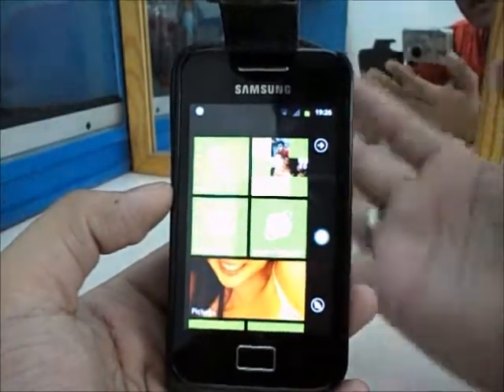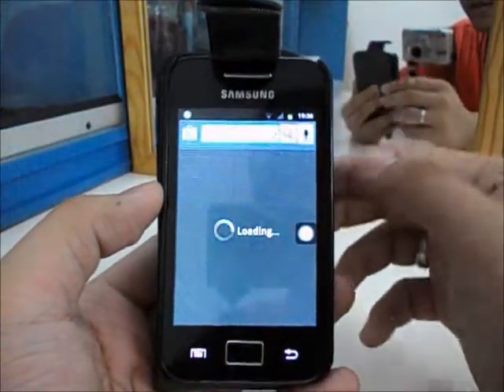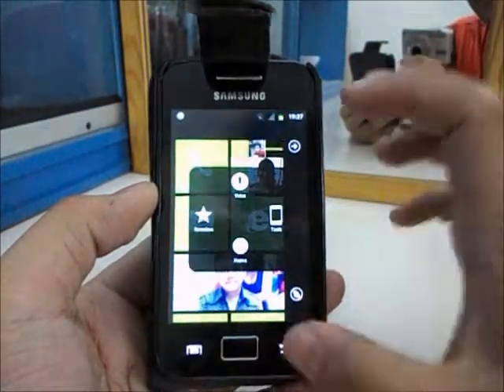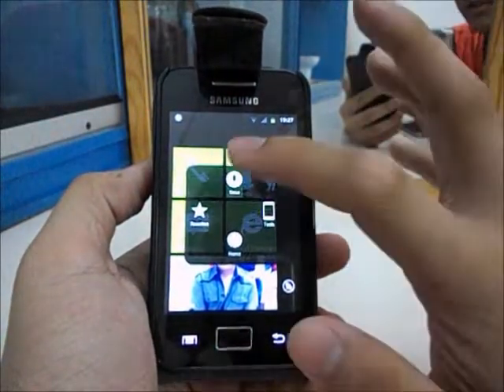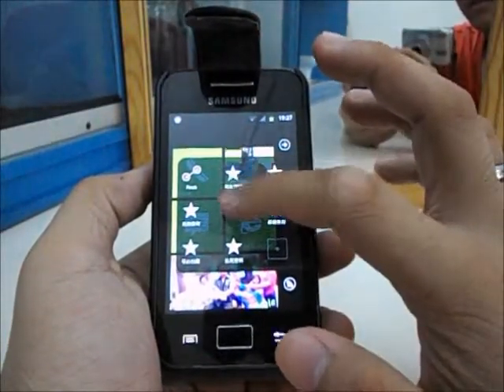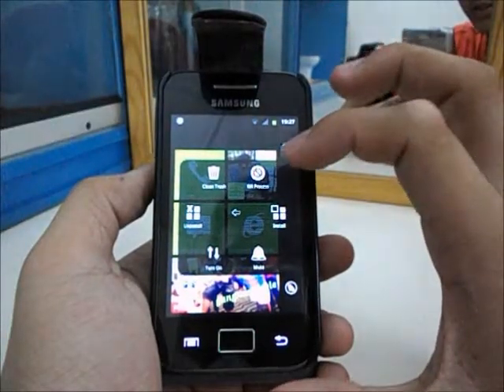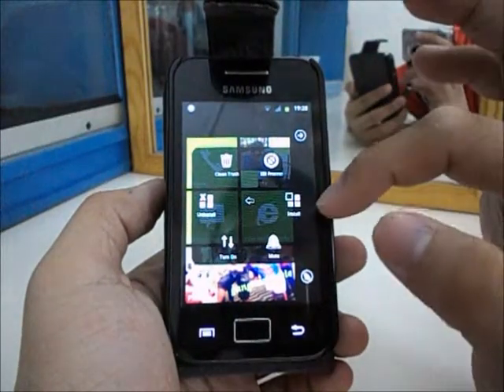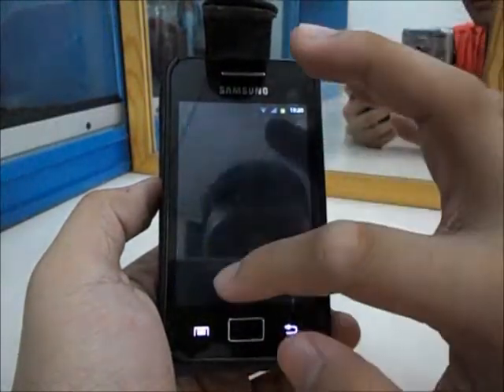Assistive Touch for Android??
A quick review of it, enjoy :D